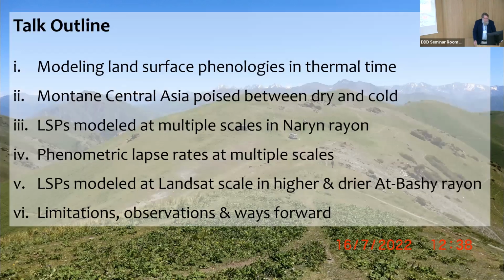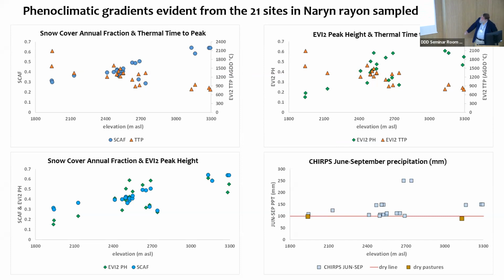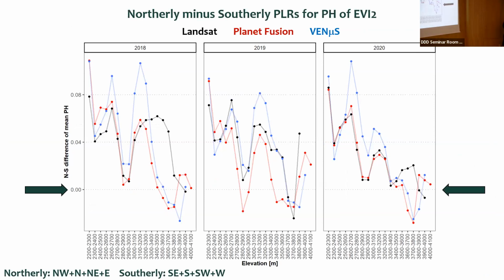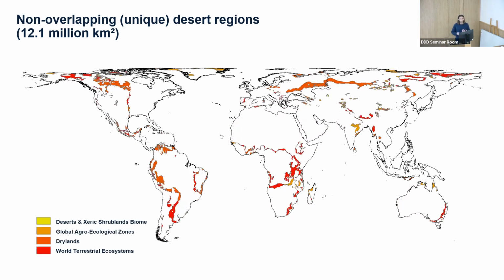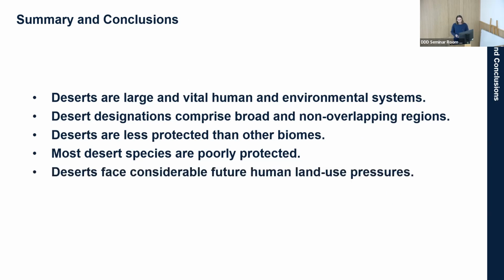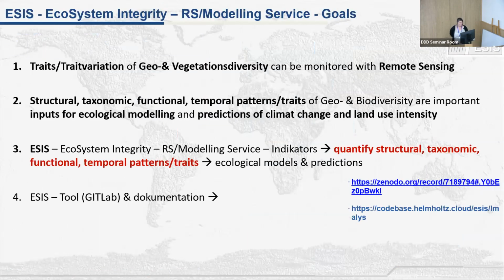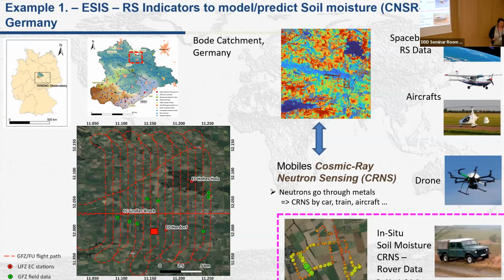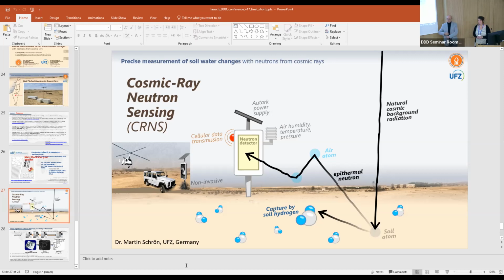Room 9 4 Remote Sensing Applications for Drylands Ecology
Remote Sensing Applications for Drylands Ecology
0:00 Geoffrey Henebry
19:45 Amir Lewin
34:43 Angela Lausch